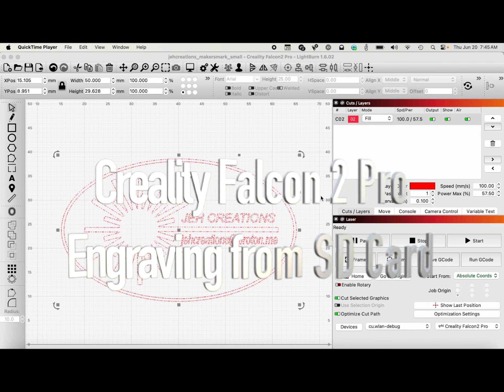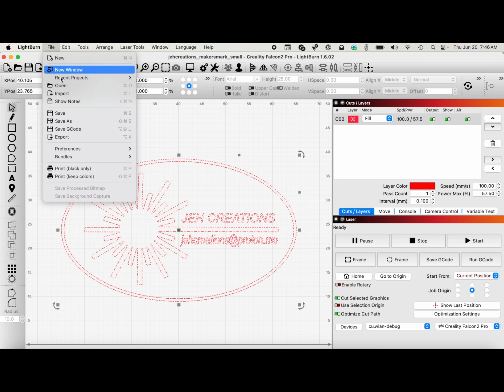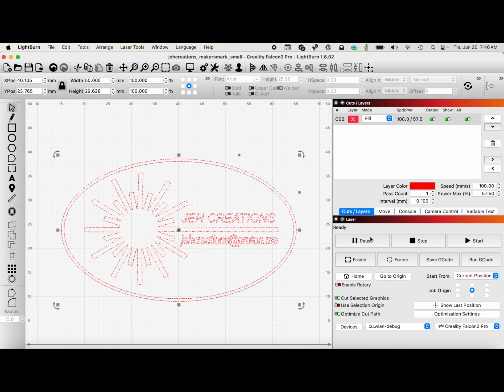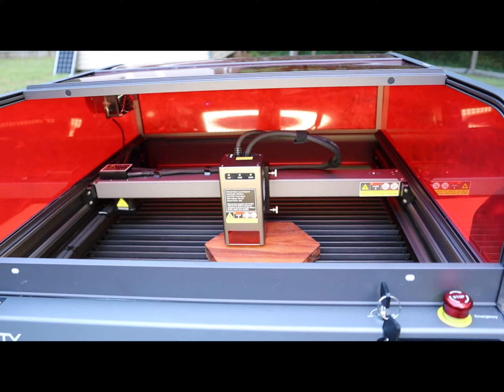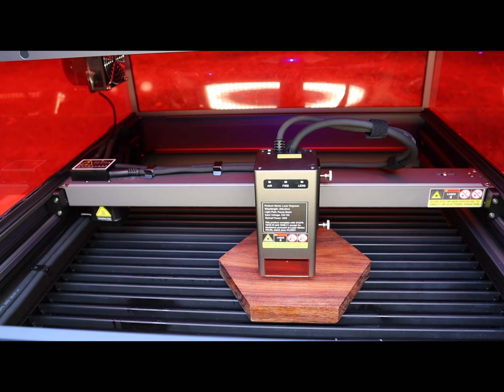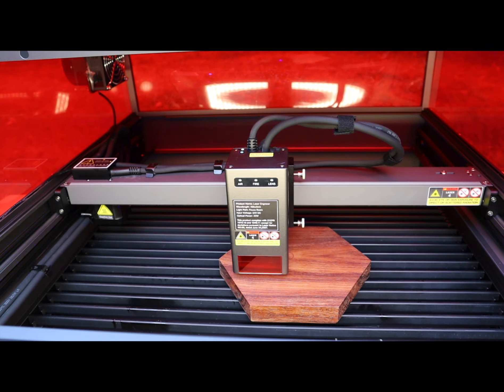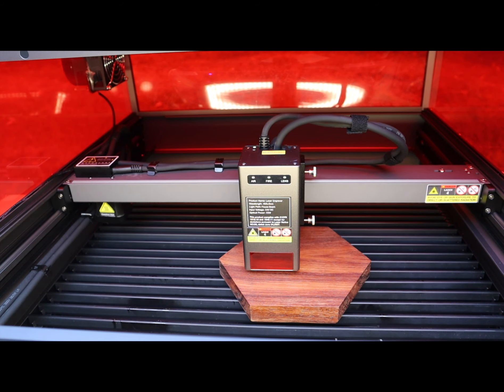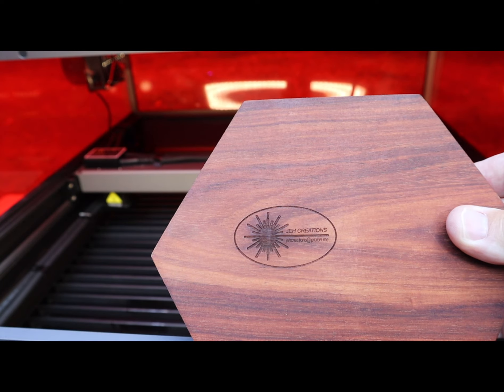Creality Falcon 2 Pro Engraving From An SD Card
It is easy to engrave from an SD card on the Creality Falcon 2 Pro.